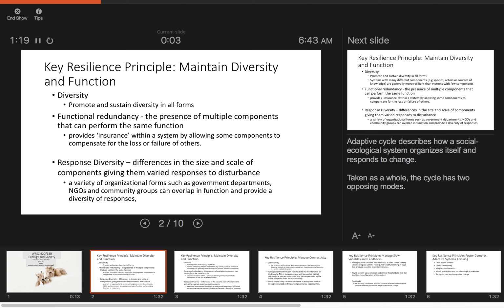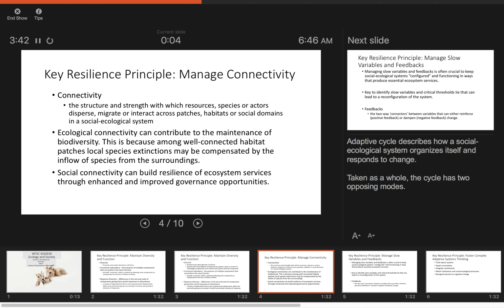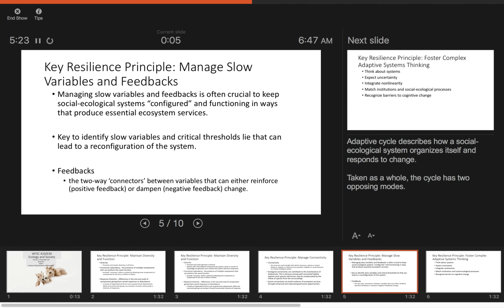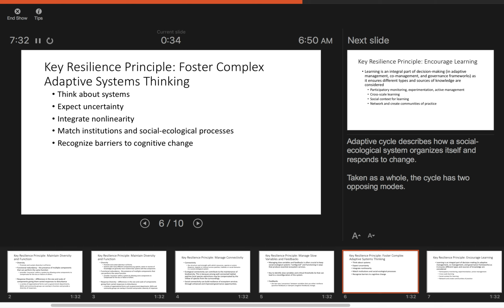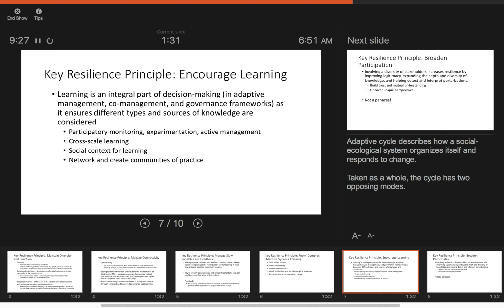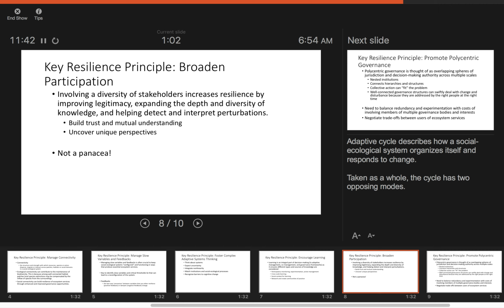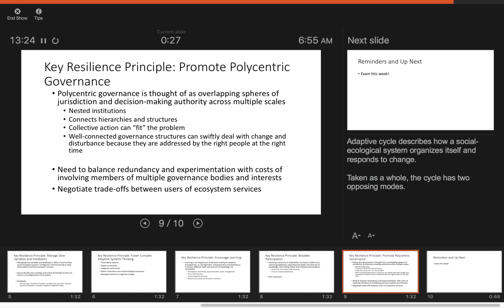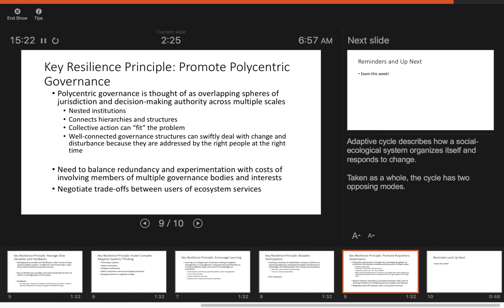Resilience Thinking Week 8